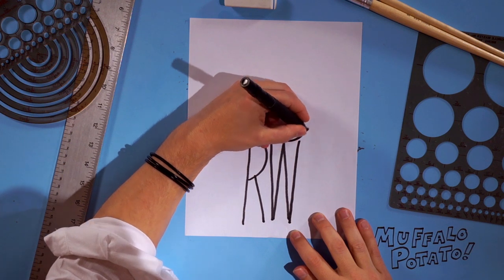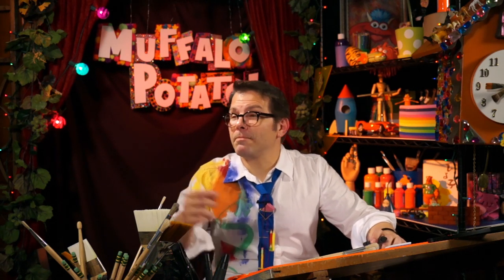How To Draw A GIRAFFE Using Only Numbers And Letters!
It's the unique show that can make anyone draw anything in minutes the muffalopotato way!
We love to make artwork silly and fun... so
and learn howtodraw the Muffalo Potato way!